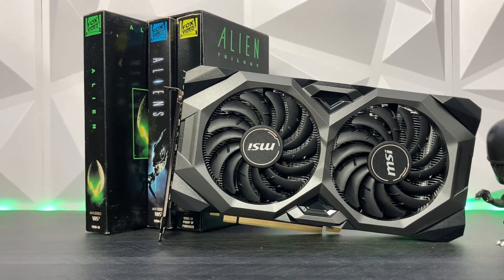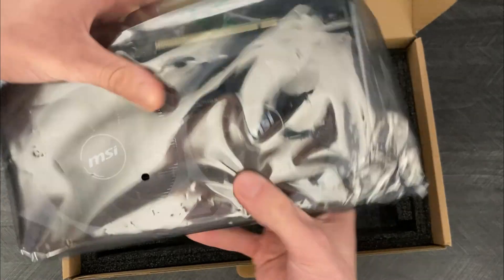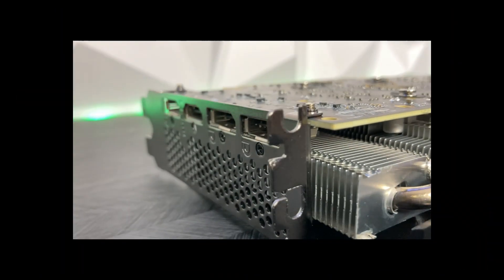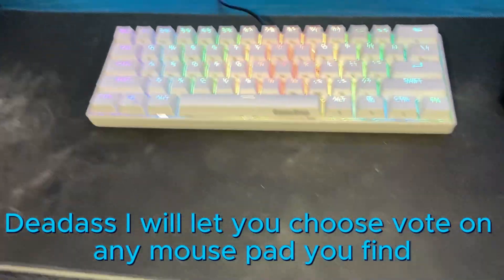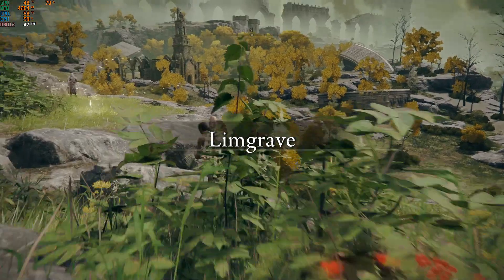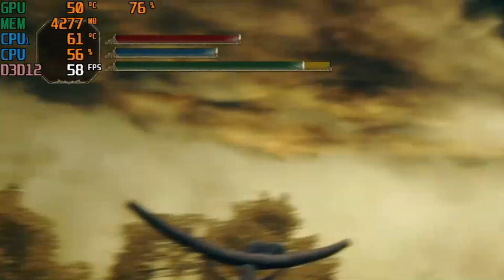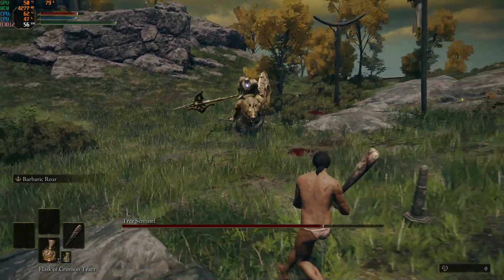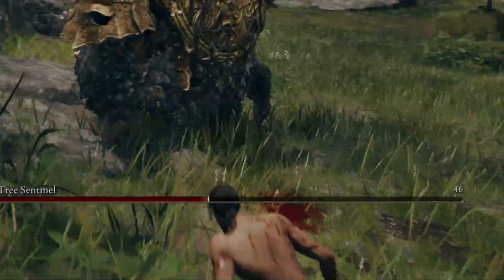Buy This $100 Gpu NOW...maybe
This is an experimental video which is why it is so short. trying to get a good idea on how to make irl content as entertaining as possible. Any feedback positive or negative is always welcome :D In todays video I go over my experience buying a graphics card from Ali Express along with some gaming benchmarks at the end of the video enjoy!

🎵MUSIC🎵
The song from the video: Azucares - Quavi

Ali express gpu ali express graphics card pc gaming gaming pc budget gaming pc ali express $100 gpu $100 graphics card 100 gpu 100 graphics card anime girl dumbass xenotech Xeno Tech XenoTech pc